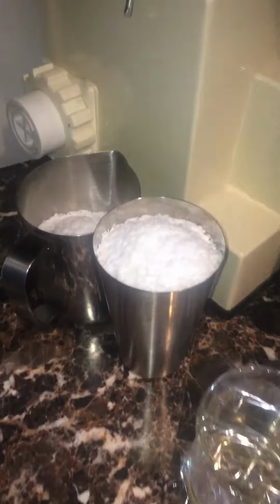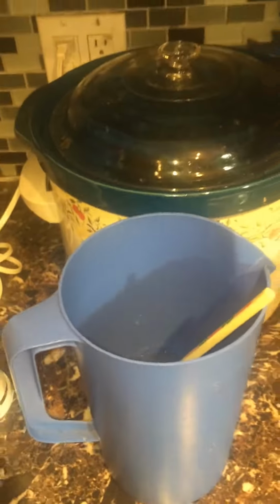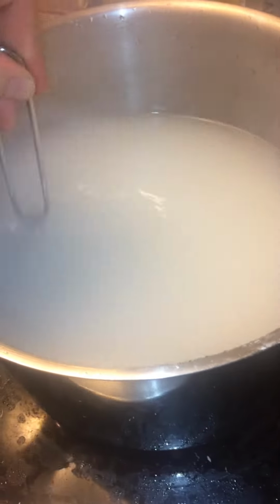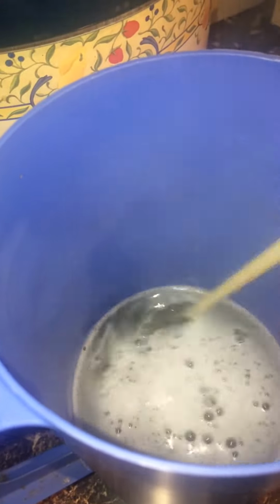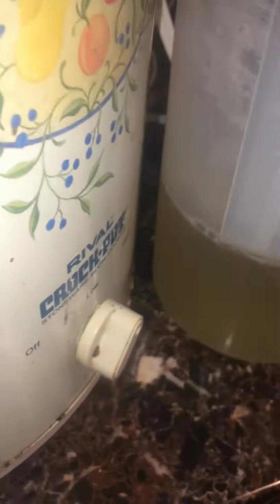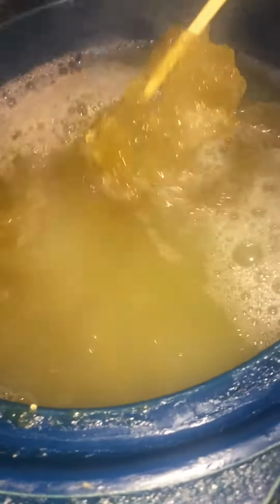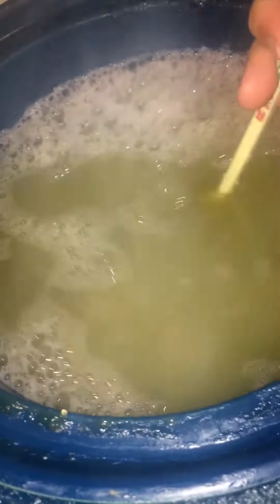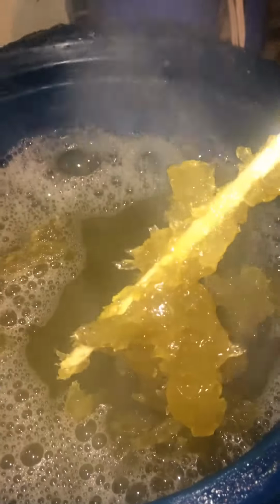Hot Process Soap Volcano making liquid soap organic natural chemical free dangerous soapmaking vid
Read blog articles on the soap business as I've started my business and posted some of the most complicated parts of creating an online presence

Also, I've got a personal channel where I post travel excursions and other personal interests so check out what's new in my newest channel

Thanks again! Leave a Hello below in the comments section and Like the video to keep it going